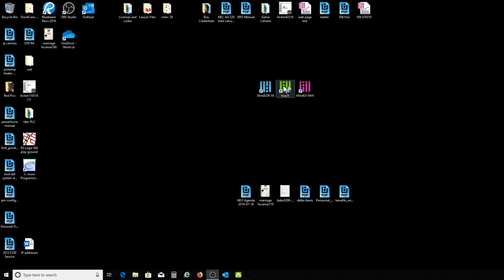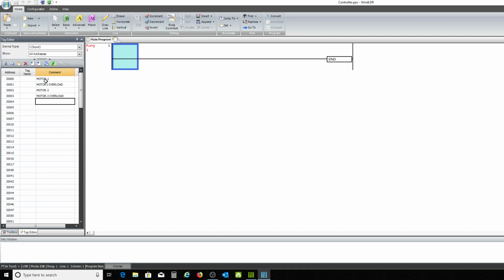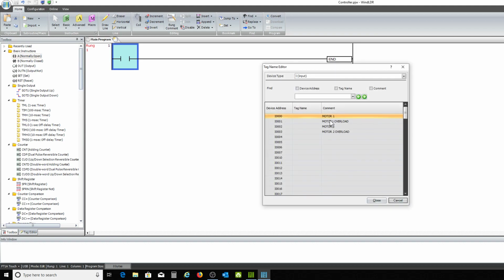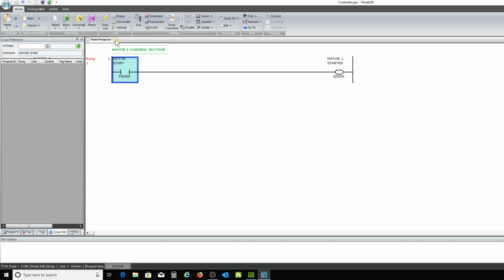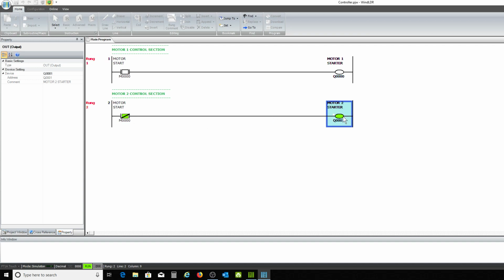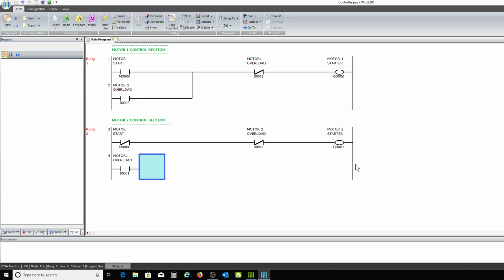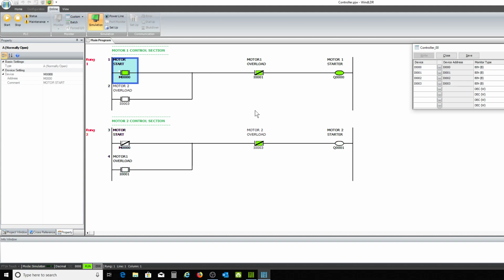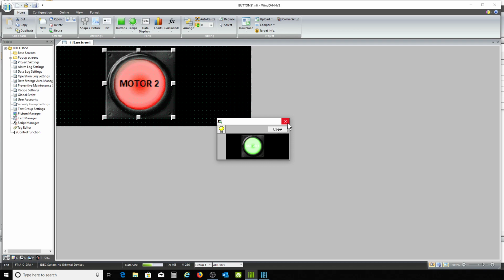IDEC Pump control Part 2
Second part to pump control.  In this video I expand a little on the first one.  I will most likely add other videos to this series.  To show different paths to the same outcome.  Anybody has any suggestions, or comments.  Ask away!  And Remember.  And most of all, Share!  Its the nice thing to do.